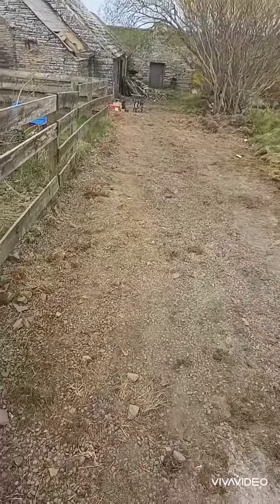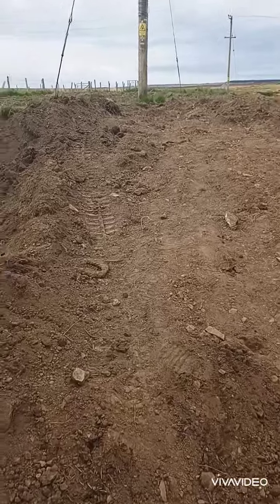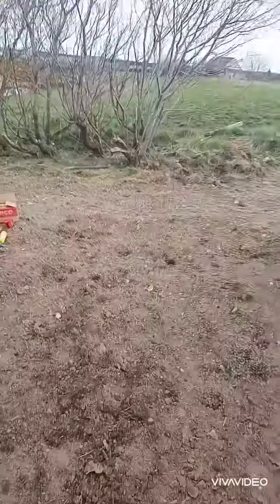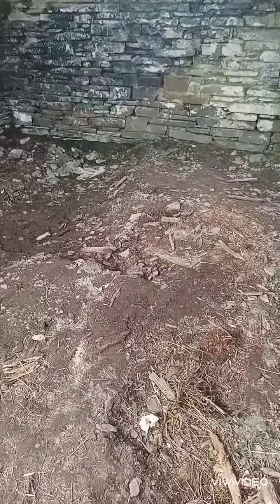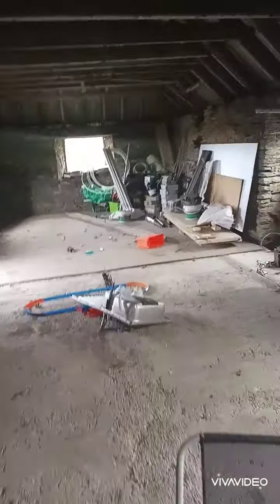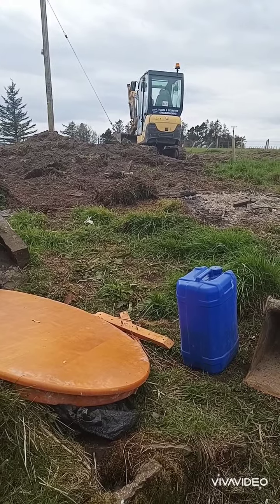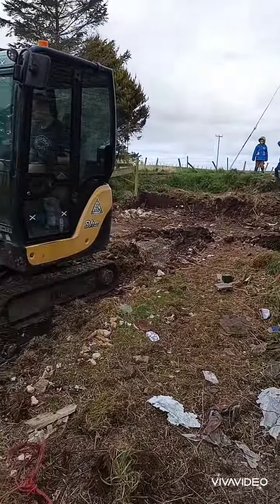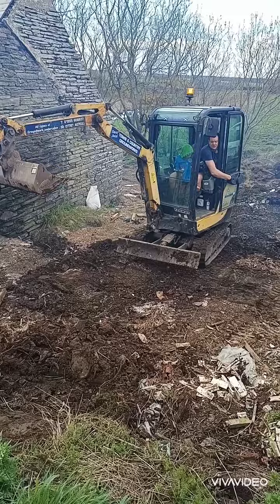Property update and some digger fun!